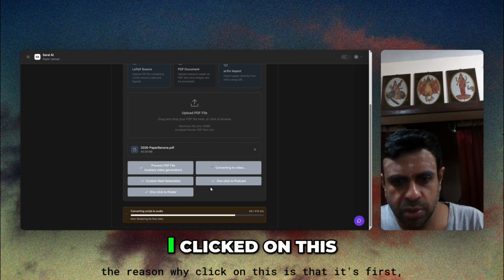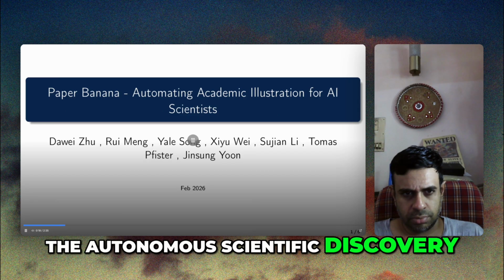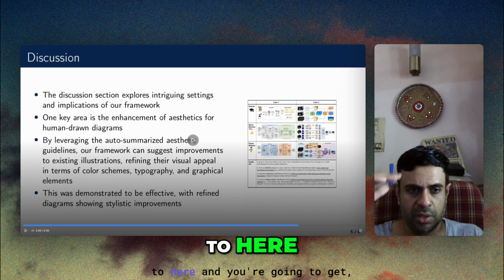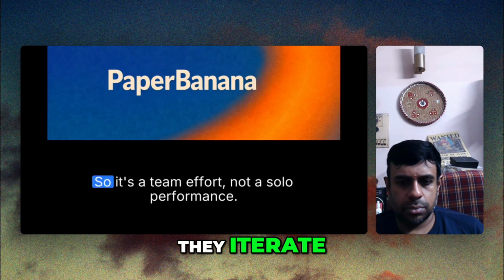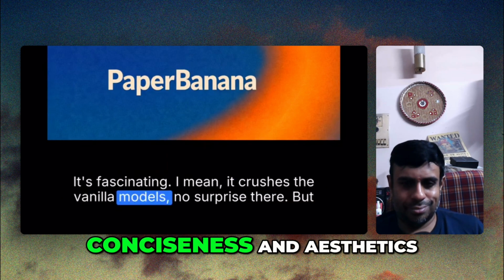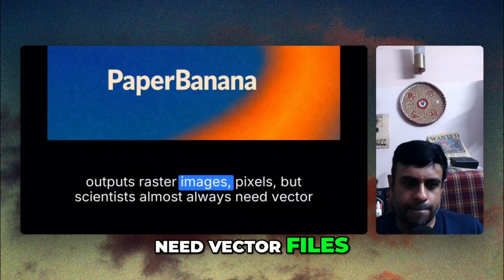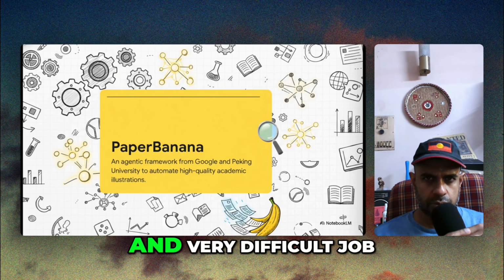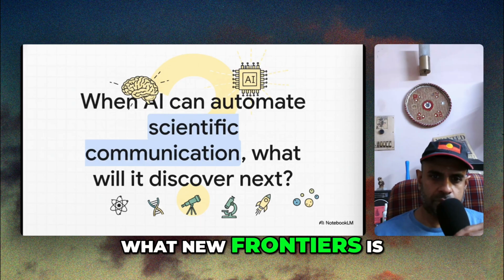Decode Papers with AI - Ep 1: Google's PaperVizAgent aka PaperBanana Paper for Scientific Diagrams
Every day, hundreds of research papers are published.
Reading them all in detail is impossible.

So what if AI could help us understand research papers faster?

In this video, I experiment with using AI tools like Saral AI and NotebookLM to decode the technical paper.

Chapters:
00:00 – The Research Paper Overload Problem
00:50 – Recap: What is PaperVizAgent aka PaperBanana?
01:20 – The Experiment: Using AI Instead of Reading the Paper
01:47 – Saral AI: Turning the Paper into a Podcast
11:42 – Saral AI Video Summary: High-Level Gist
17:40 – NotebookLM Podcast Deep Dive
28:57 – Faithfulness, Accuracy & Where AI Falls Short
31:12 – Statistical Plots: Code vs Image Generation
35:03 – Raster vs Vector & The Editability Problem
45:03 – Final Workflow: Decode Papers with AI
“PaperBanana: Automating Academic Illustration for AI Scientists”

Instead of manually reading the 49-page paper, I:

- Convert the PDF into a short AI-generated video summary
- Generate a podcast-style explanation
- Analyze the agentic framework discussion
- Explore evaluation metrics and limitations
- Reflect on risks like faithfulness, hallucination, and vector vs raster outputs

This is not about replacing deep reading.
It’s about building a workflow to quickly grasp a paper, understand its core contributions, and then decide whether to dive deeper.

We also discuss:
- AI self-critique loops-
- Code vs image generation for plots
- The future of AI-assisted research workflows

The code for PaperVizAgent or PaperBanana is now released — in the next video, I’ll try it hands-on.